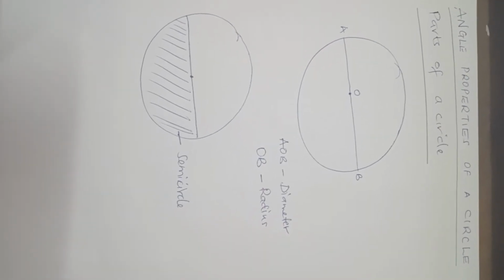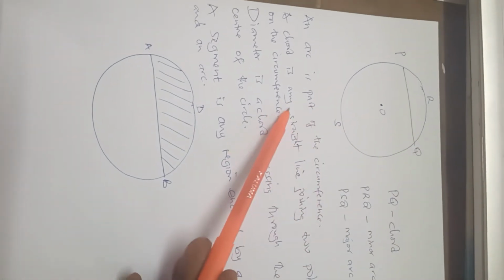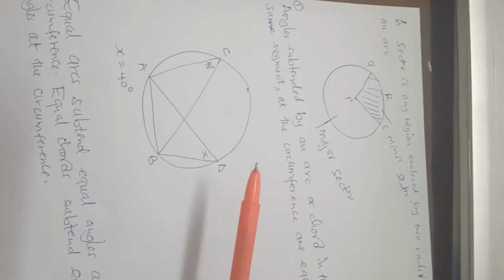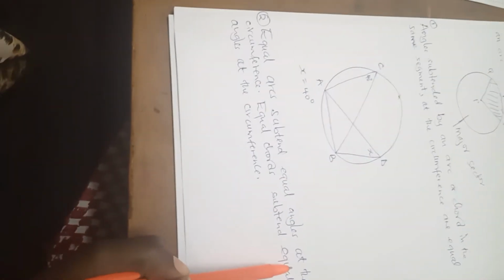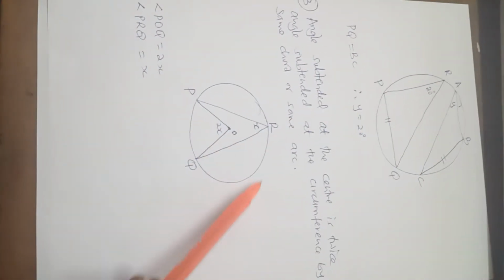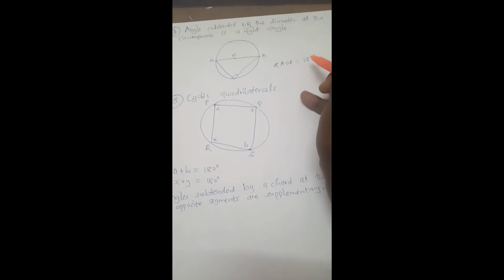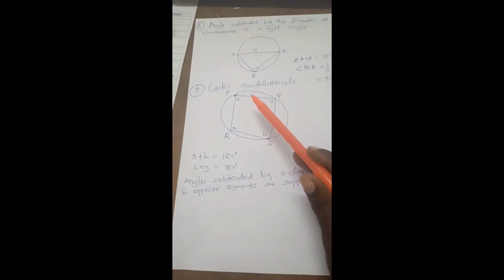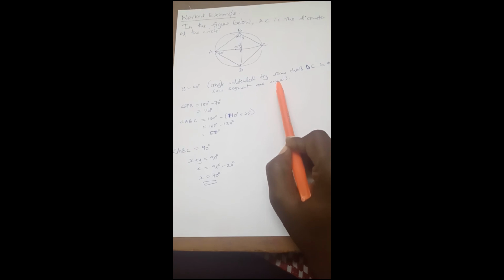Angle Properties of a Circle